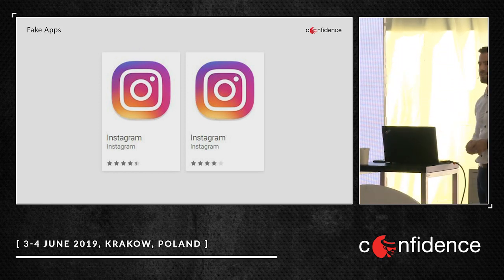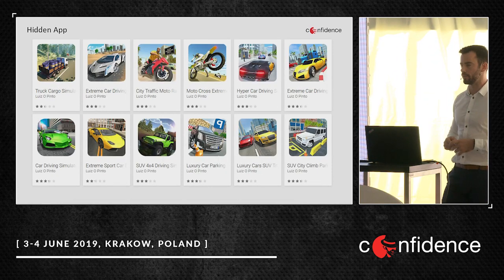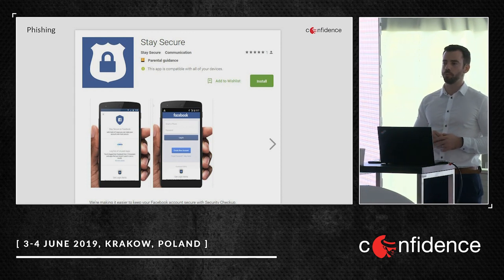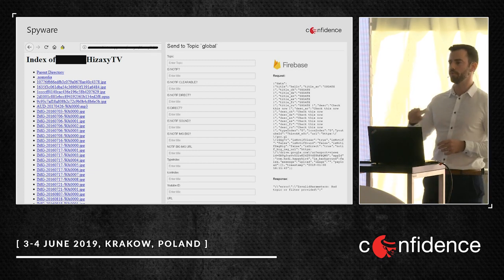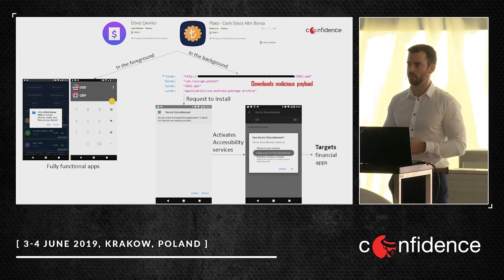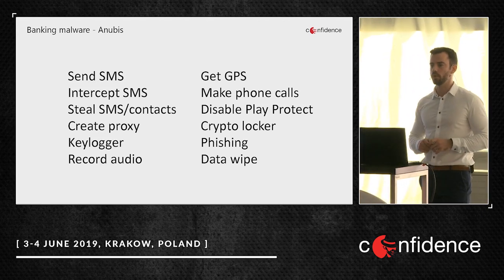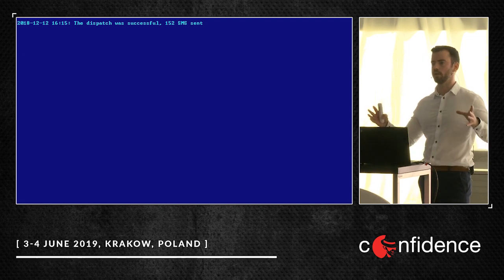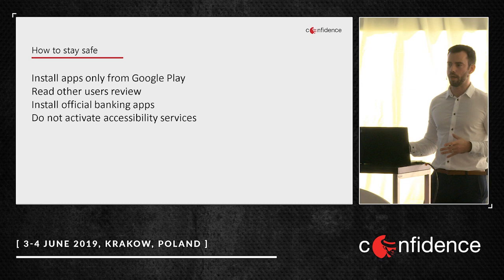CONFidence 2019: "Latest Android threats and their techniques" - Lukas Štefanko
The number of Android devices, developers and applications is growing, making our lives even more convenient and connected. But there is also a dark side to the number of apps: malicious actors developing apps capable of stealing mobile banking credentials or even spying on unsuspecting users, ranging from simple phishing apps to much more advanced and stealthy threats. Such infiltrations are not just spread using social engineering or via alternative app stores, but also through Google Play, the official Android app store. As a result, dangerous malware, too, can be just a tap away. This presentation will give an overview of latest Android malware, focusing on banking malware and its go-to tricks and techniques. The talk will also include an analysis of a recently discovered family of Android banking malware that could make payments directly from the compromised device.